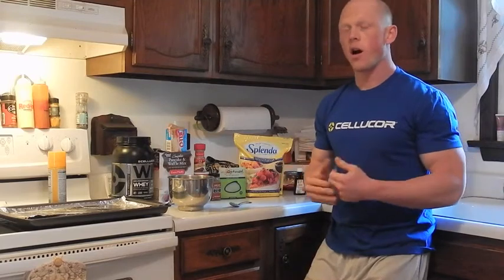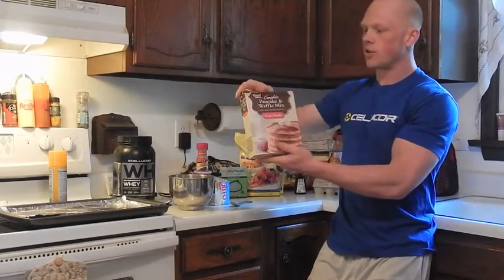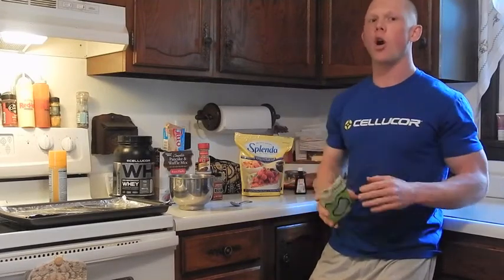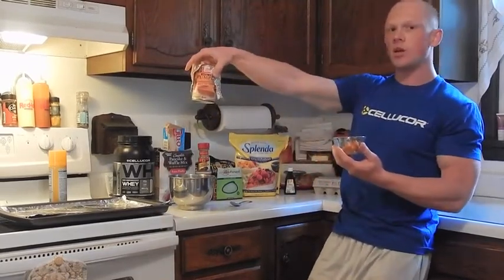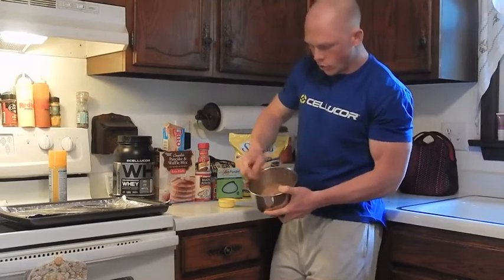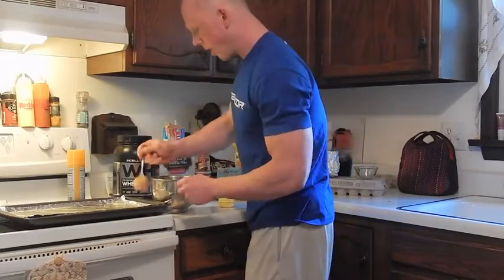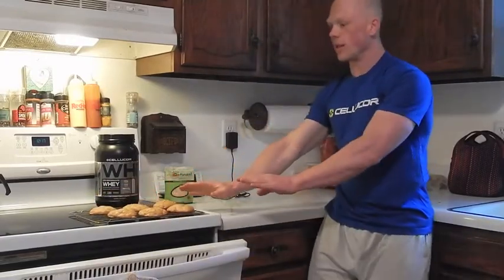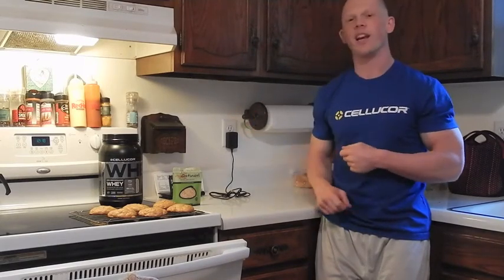Cellucor Chocolate Chip Cookie Dough Pumpkin Cookies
Saves 25% on all orders When Checking out!!

Recipe

Dry:

34g Cor Performance Whey (Chocolate Chip Cookie Dough)
40g Oatmeal (MyOatmeal.com PB and Banana Bread Flavor)
40g Complete Pancake Mix (Extra Fluffy)
8g SF/FF Pudding Mix (Vanilla)
3g Splenda
2g Cinnamon
Dash of Trader Joes Pumpkin Pie Spice
3g Baking Powder

Wet:

2 Egg Whites or 70g Egg Beaters
3 TBSP or 61g (1/4 Cup) Pumpkin

Topping/Filling:
None

Directions

In a large mixing bowl combine Whey Protein, Complete Pancake Mix, Baking Powder, Splenda, SF/FF Pudding Mix, and Oatmeal (or you can grind it up into a powder and add it this way)

Add in the Egg Whites/Egg Beaters + Pumpkin  + Vanilla Extract and then mix with a spoon to a very thick consistency that should stick to your spoon.

Line a Cookie Sheet or Baking Pan with Aluminum Foil and spray with cooking spray

Evenly disperse a small portion onto the sheet and keep the portions at least 1” apart. The reason being is they will expand while cooking and you do not want them to overlap.

Cook for 8-9 Minutes and pull out of oven. Allow cooling for at least 5 minutes on a cooling rack.

Macros

For All Cookies Made: (6 For My Recipe Depending on Size)

Calories ~  525
Protein ~ 41g
Carbs ~ 75g
Fat ~ 6g